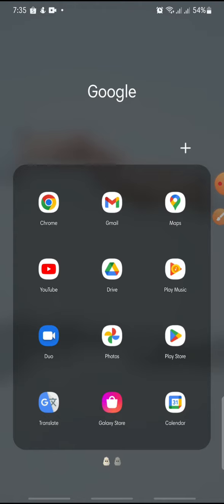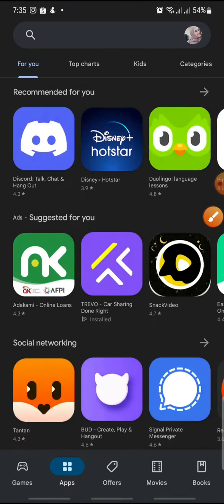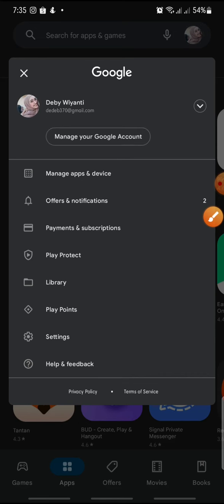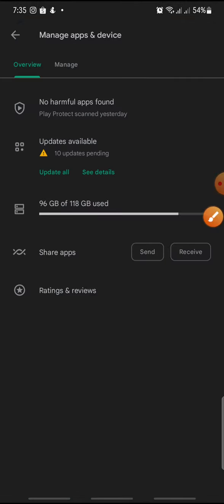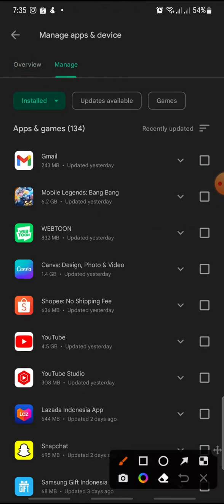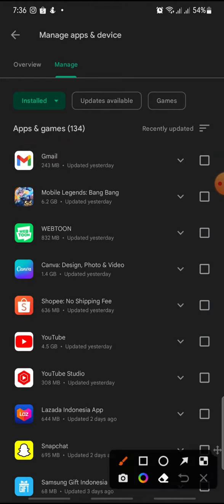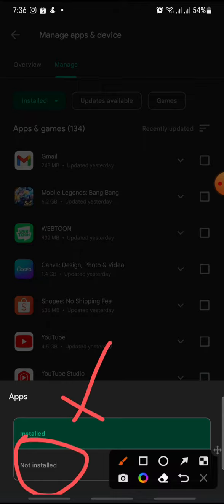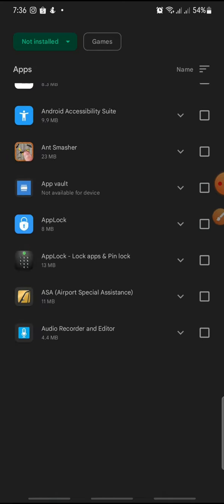Find Apps History On Playstore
Google Play Store Tutorial